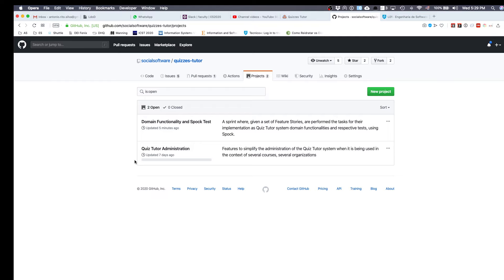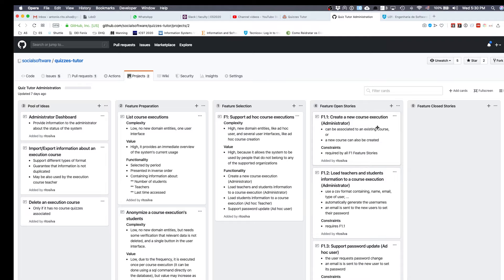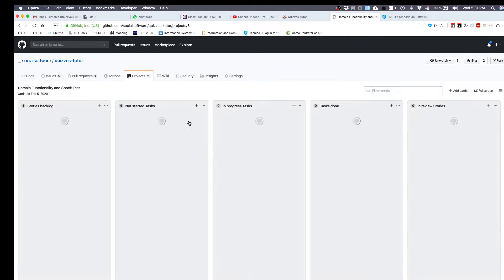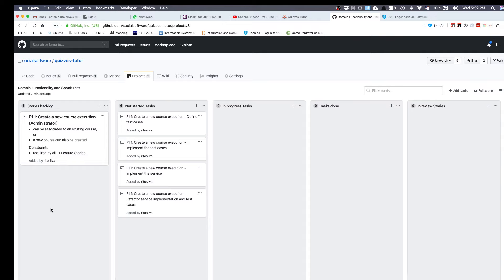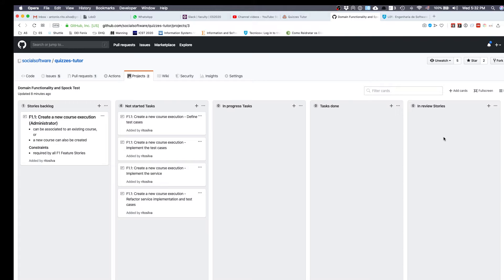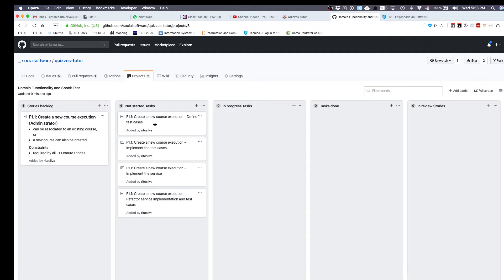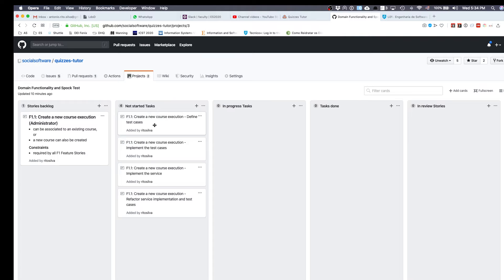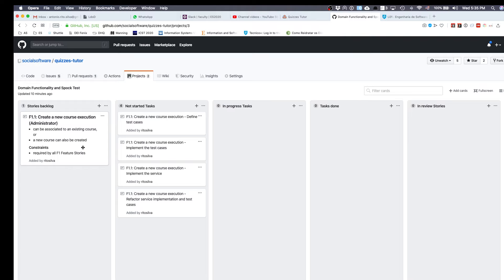Sprint One Definition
How do you define the sprint for the Domain Functionality and Spock test